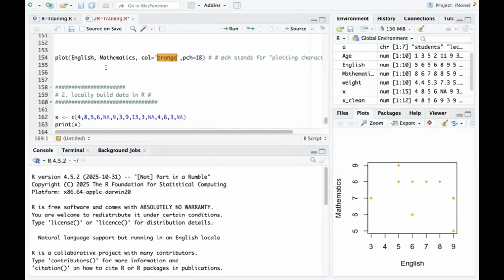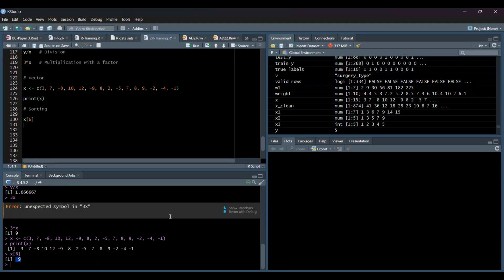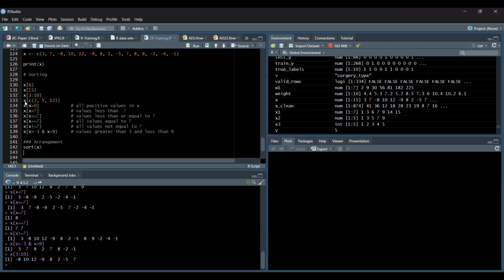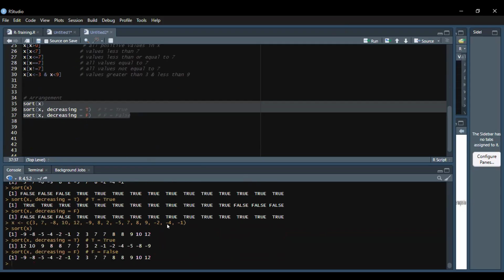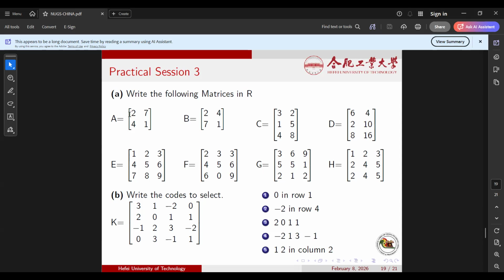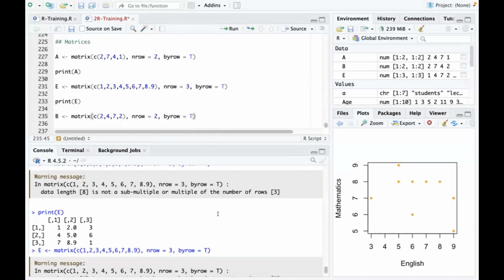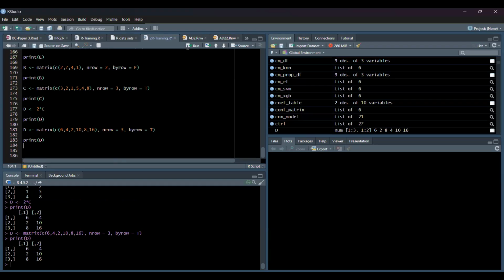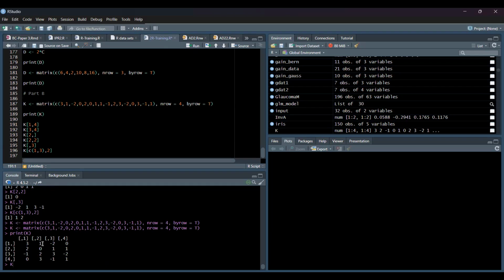R&ML Lesson 3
In this video, we explore how basic mathematical operations with numbers form the foundation of programming and machine learning in R. You will learn how simple operations like addition, subtraction, multiplication, and division are used to process data, build models, and solve real-world problems. This tutorial is designed for absolute beginners. No prior coding experience is required. We start with the essentials of working with numbers in R, then show how these basic concepts connect to core machine learning ideas such as calculations, transformations, and predictions